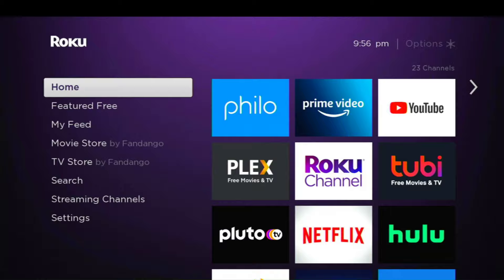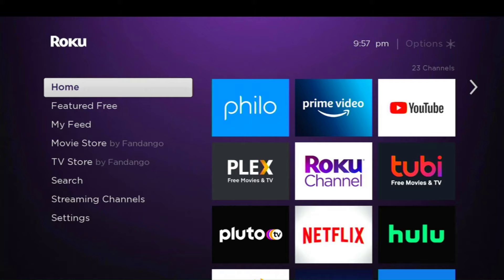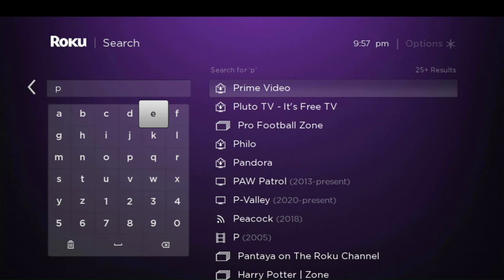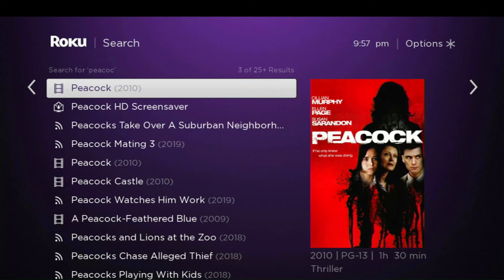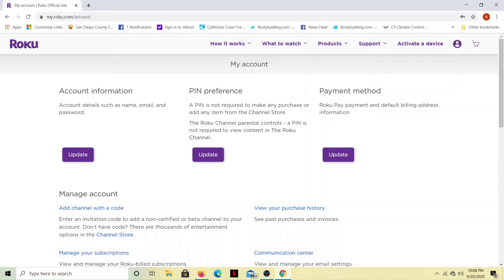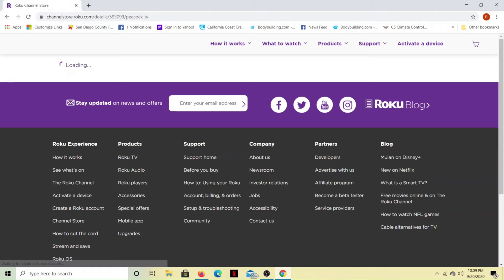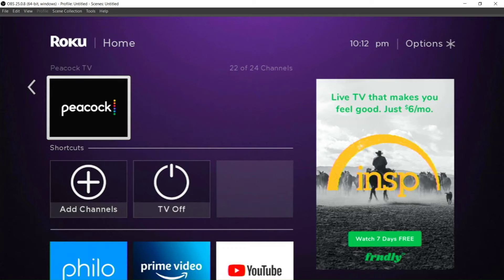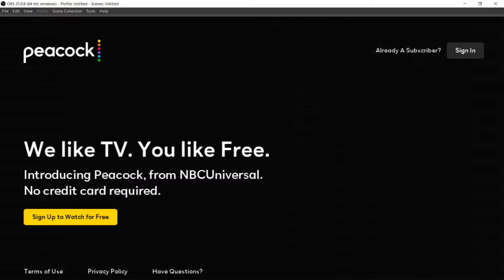Add Peacock TV channel to your Roku device! In this video we show you how to add the Peacock channel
In this video we show you how to easily add the Peacock channel to your Roku streaming device.

A few of our favorite Roku devices
Roku Premiere
Roku Ultra
Roku Smart Soundbar